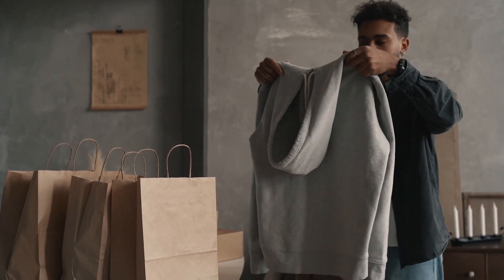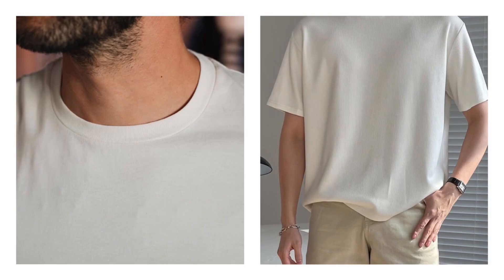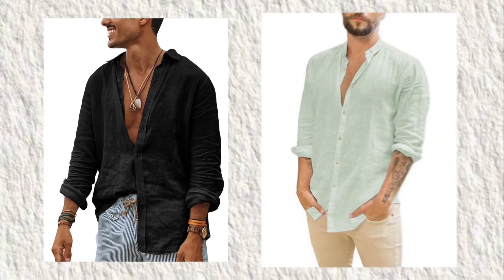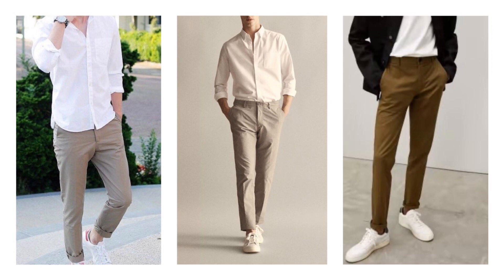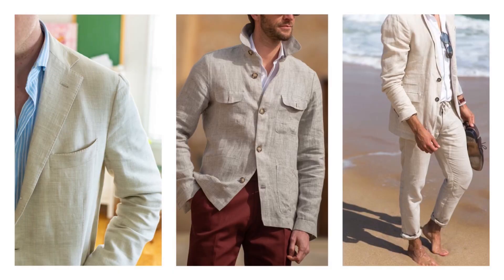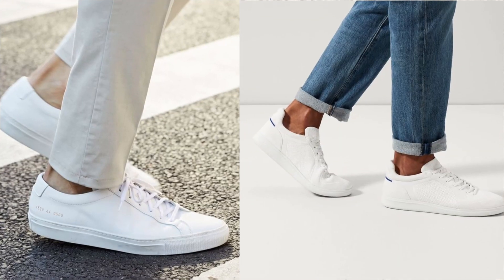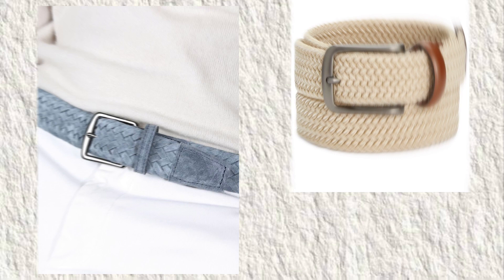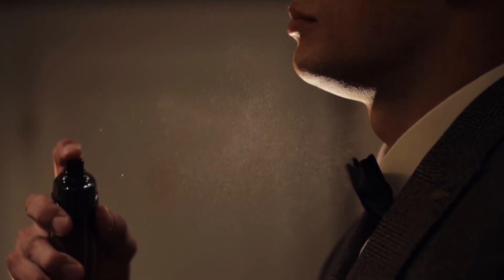Essential Summer Items For Men ( Summer 2023 Full Guide )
Essential Items You Need In Your Wardrobe To Level Up Your Style ,, this is your guide to glow up this summer .